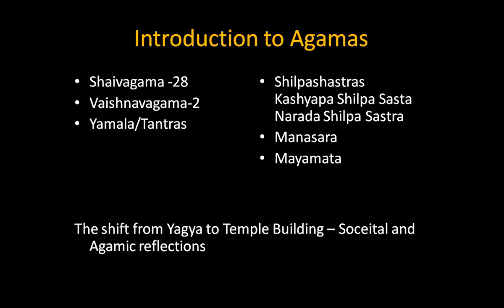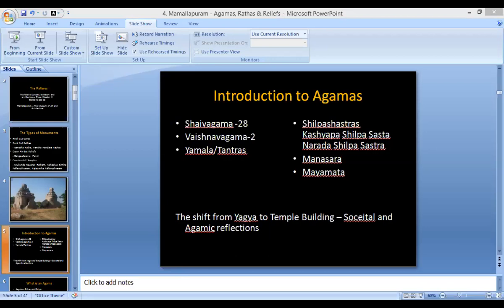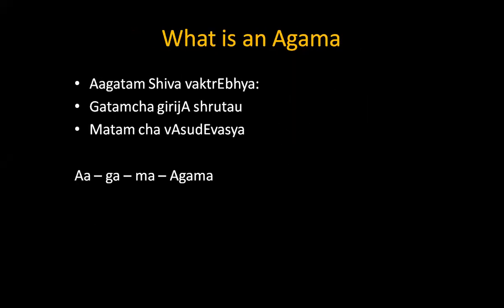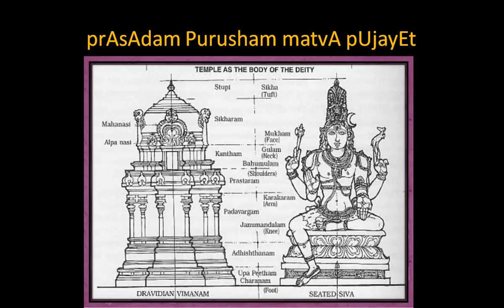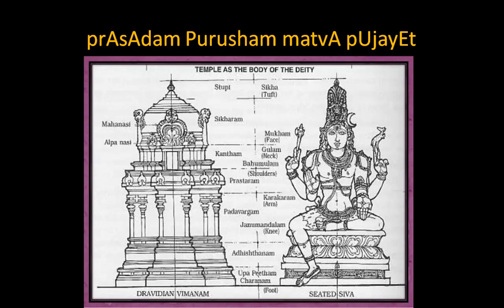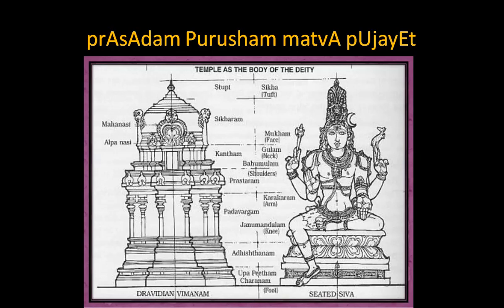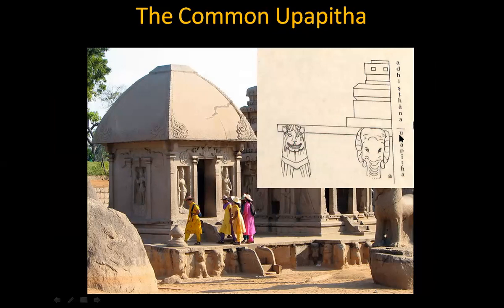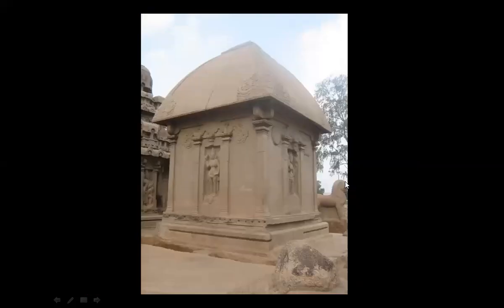Introduction to Pallavā temple Architecture 08 - Mamallapuram Rock Cuts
Part 8 of the set of ten videos of lectures discussing the evolution of temple architecture under the Pallavas